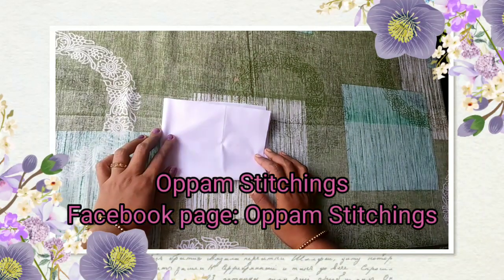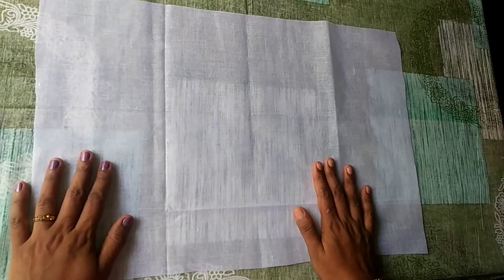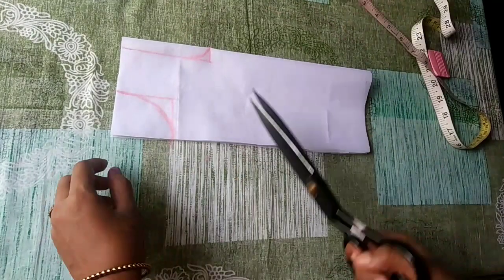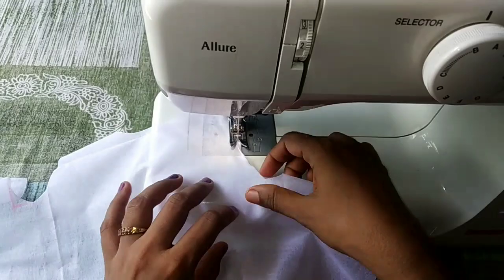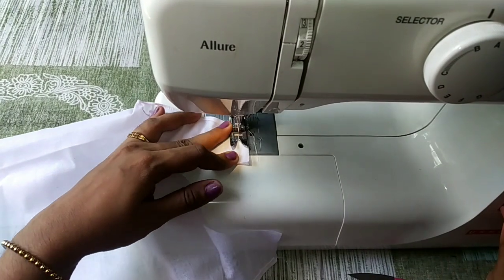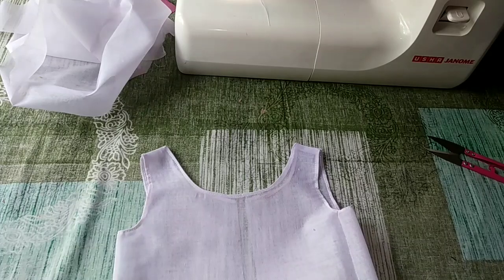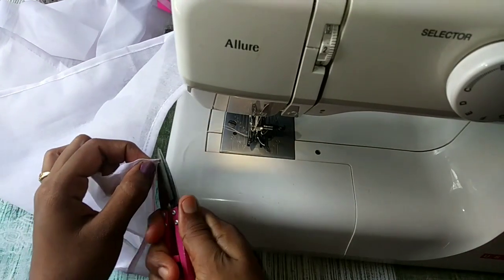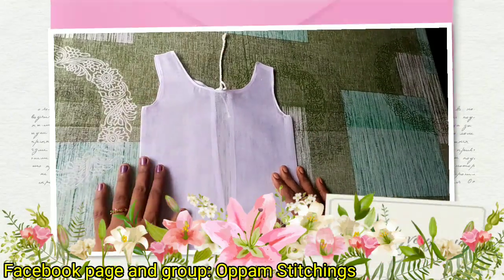New born baby dress Malayalam